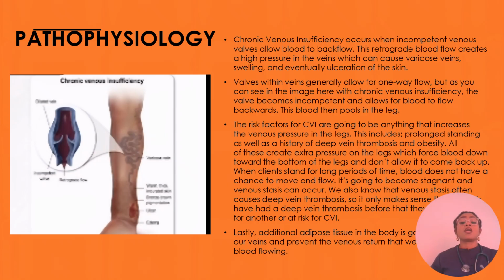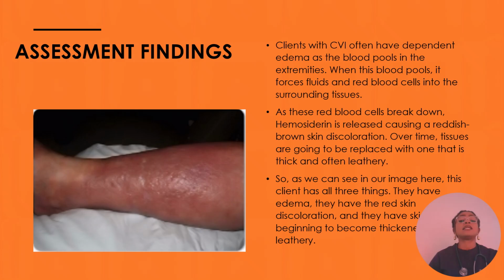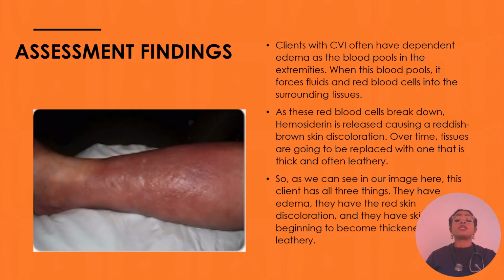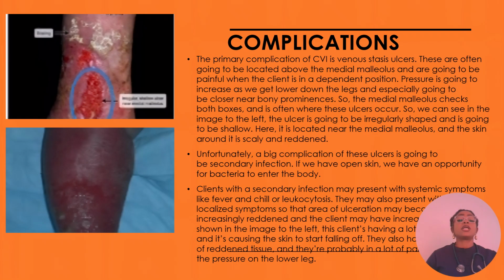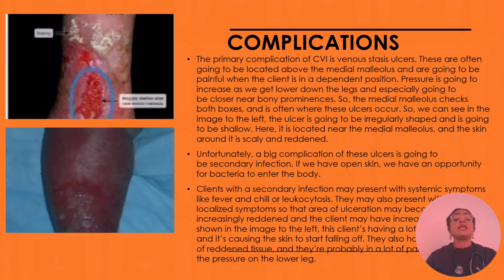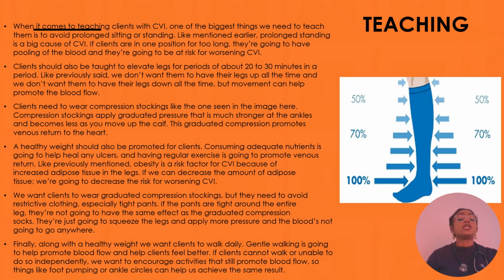Chronic Venous Insufficiency for Nurses | Pathophysiology & Nursing Interventions (NCLEX)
In this video Nurse Engee explains chronic venous insufficiency (CVI) in a simple, nursing-focused way. You will learn the pathophysiology, signs and symptoms, complications, and nursing interventions commonly tested in NCLEX exams.

📌 Topics covered:

1. What is chronic venous insufficiency
2. Causes and risk factors
3. Clinical manifestations
4. Nursing management and patient care
5. Exam tips for nursing students